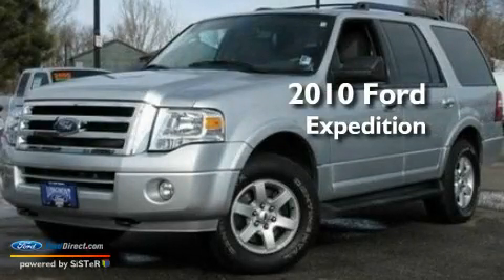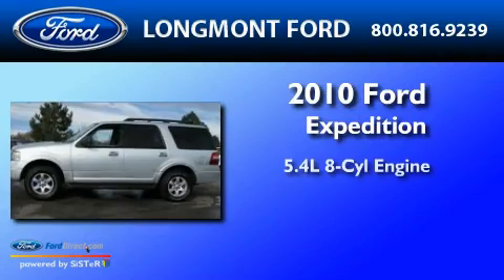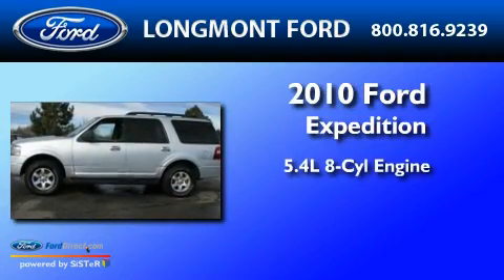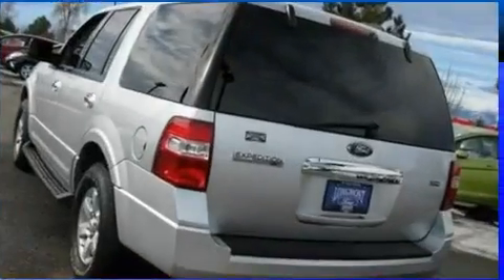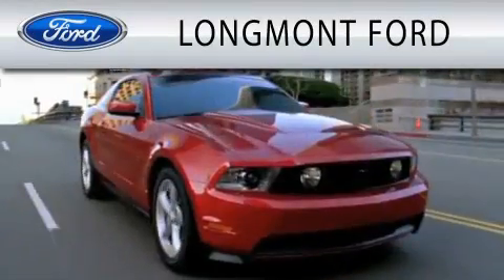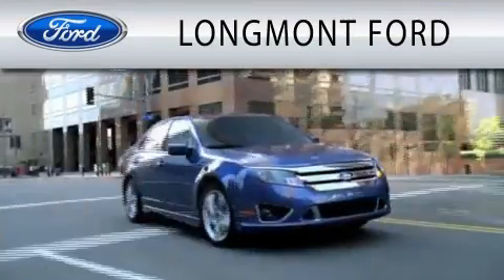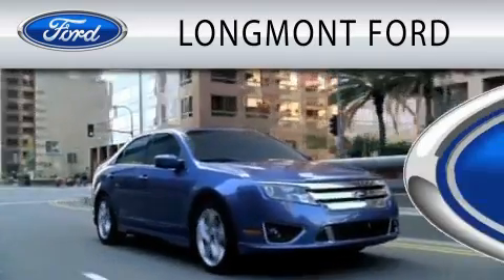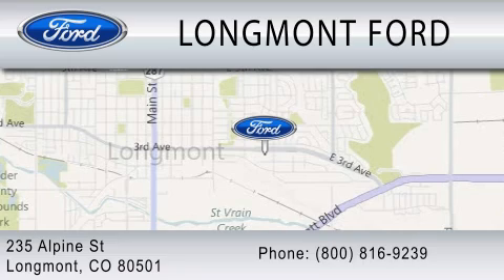2010 FORD EXPEDITION CO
Year : 2010
 Make : FORD
 Model : EXPEDITION
 Engine : 5.4L V8
 Trans . : AUTO 6SPD
 Exterior : STERLING GRAY METALLIC
 Miles : 23,854
 Interior : STONE
 Stock : B12450

 235 Alpine Street
  , CO 80501